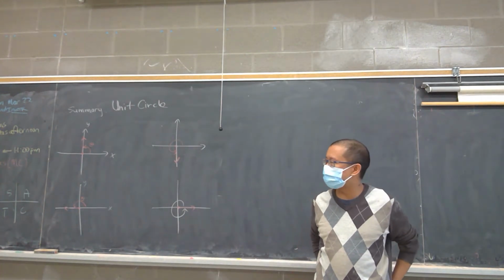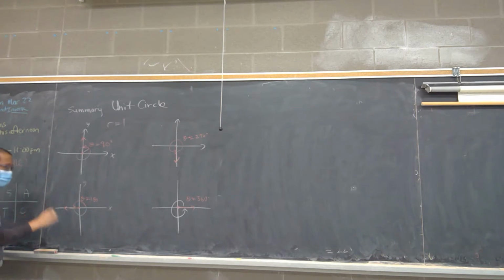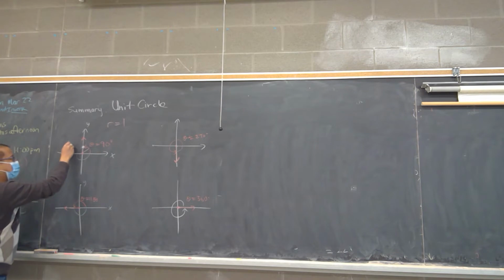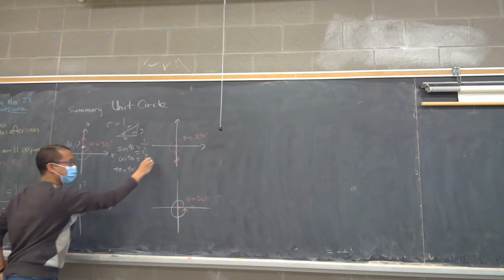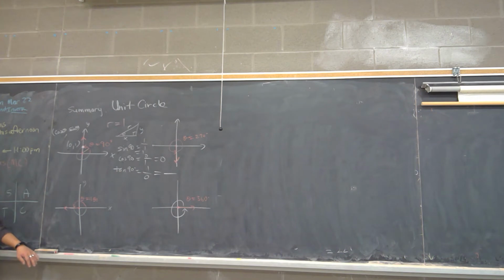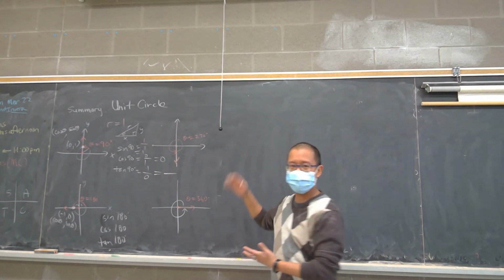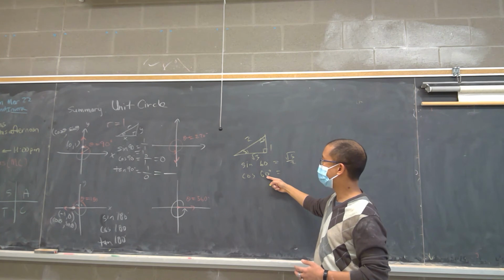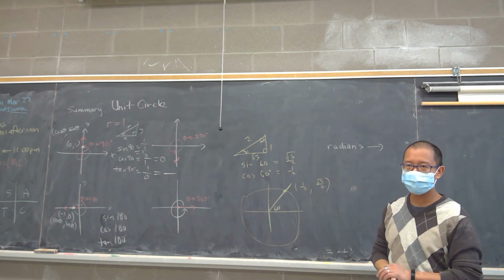Tue Mar 16 mcr3u 3A 7 1 Unit Circle x,y = cos θ, sin θ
Part 4 of looking at Unit circle and why it's called that.